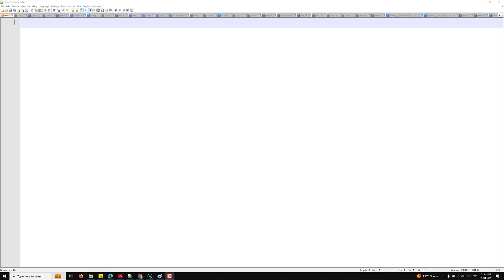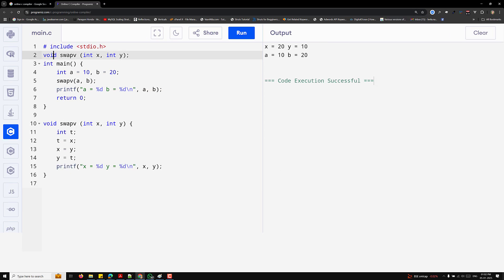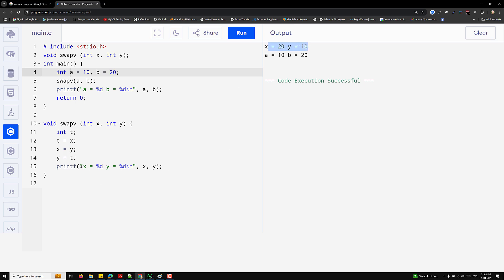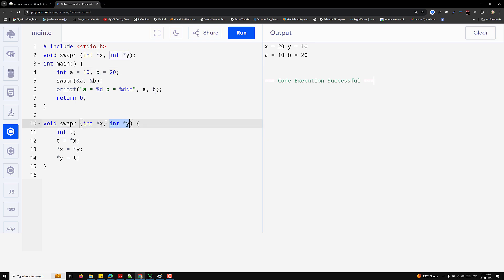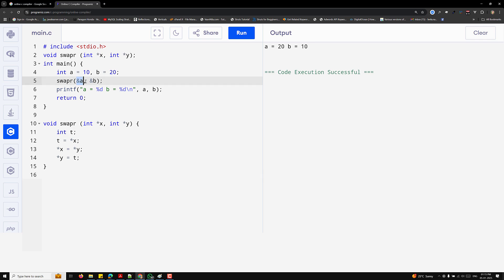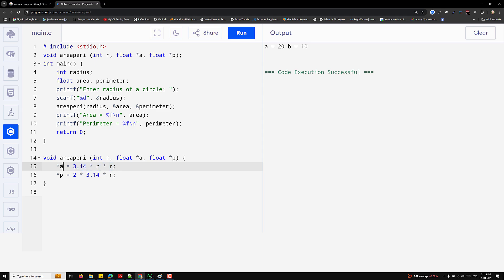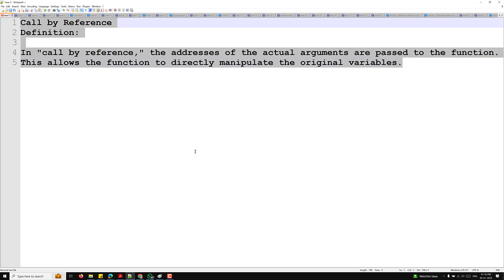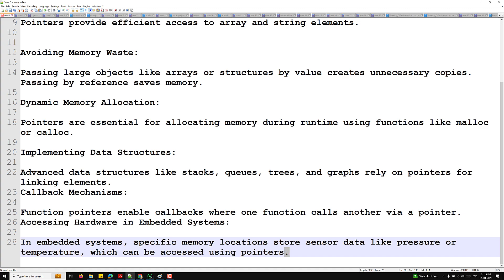28. Call by Value vs Call by Reference in C: Clear Explanation with Examples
Learn the key differences between Call by Value and Call by Reference in C programming! This video explains both concepts with detailed examples, including swapping values and calculating area and perimeter using pointers. Understand how pointers enable efficient memory usage, return multiple values, and manipulate data structures. Perfect for beginners and advanced learners!

What You'll Learn:
✅ Definition of Call by Value and Call by Reference
✅ Practical examples with swapping and circle calculations
✅ Utility of pointers in programming
✅ Key differences and use cases